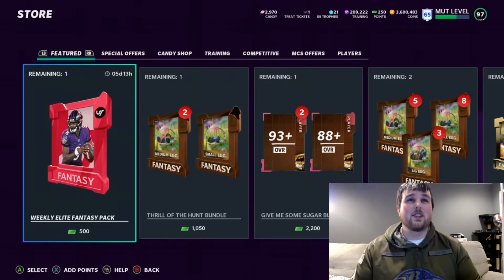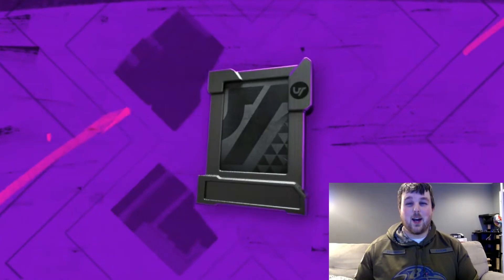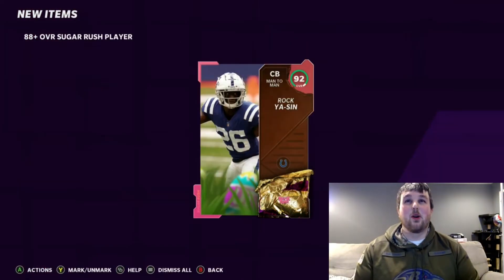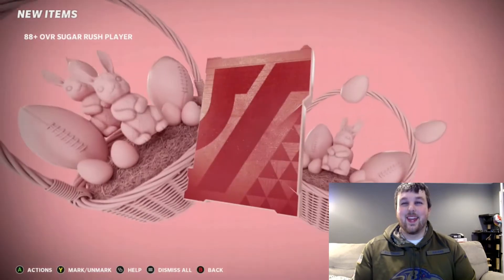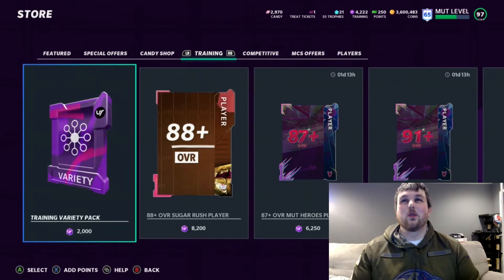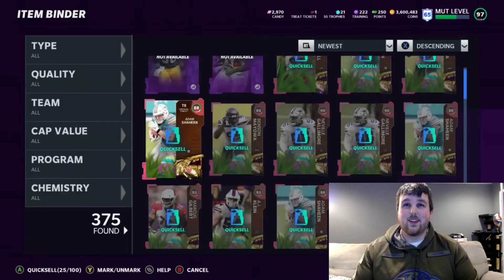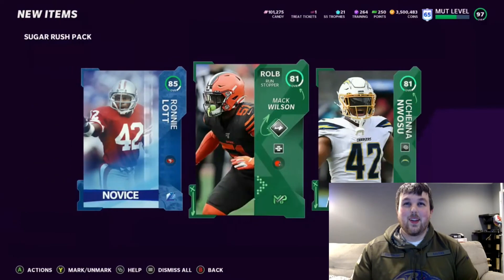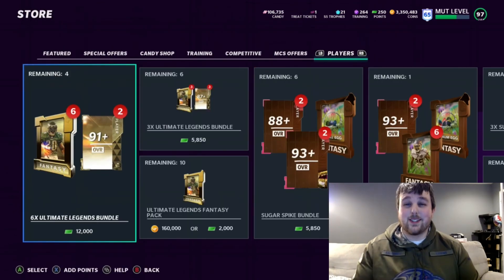HOW MUCH CANDY WILL 200K TRAINING GET US? 88+ OVR SUGAR RUSH PLAYER ROLLS | MADDEN 21 ULTIMATE TEAM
WE ARE ROLLING 200,000 TRAINING INTO CANDY!